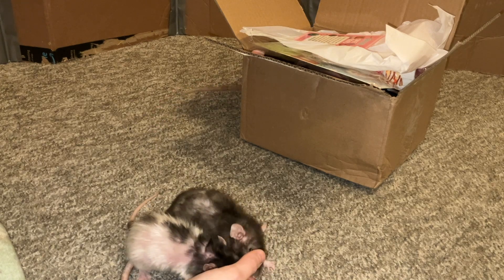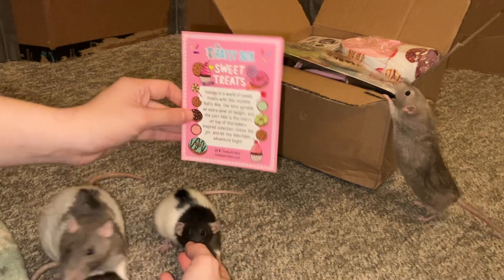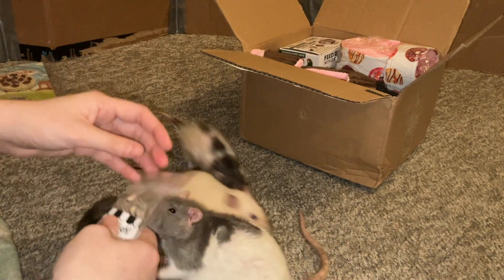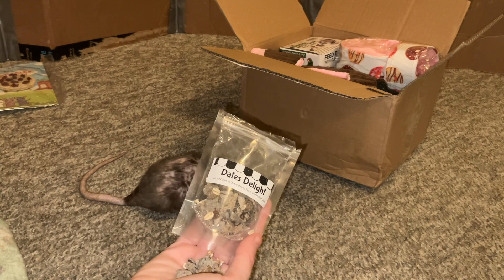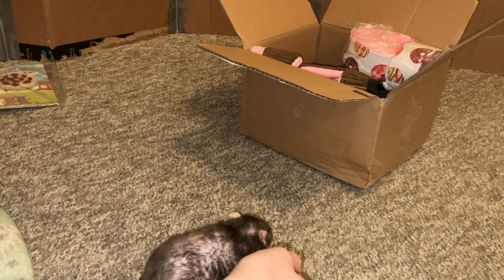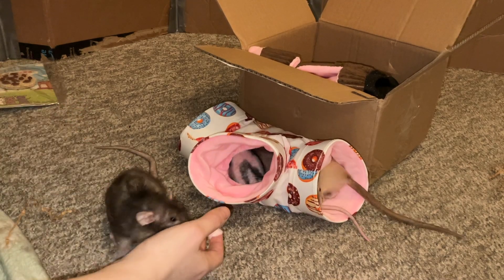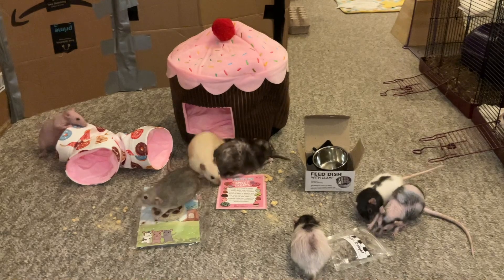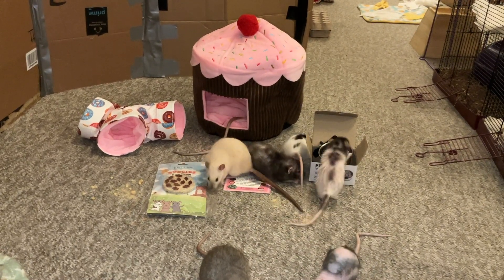Reviewing November 2023's Ratty Box!